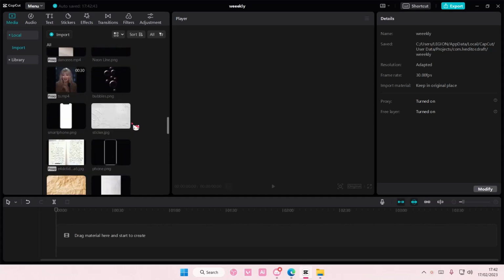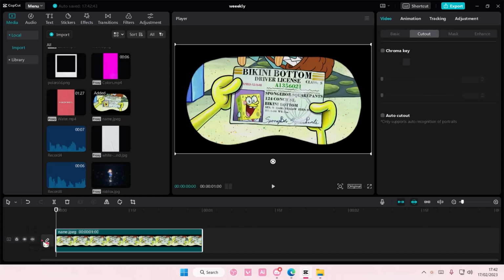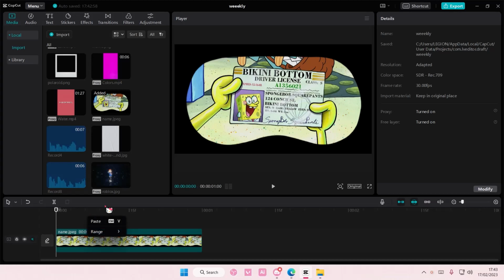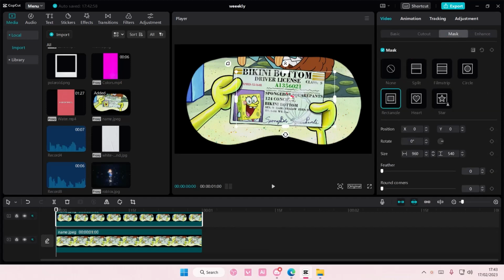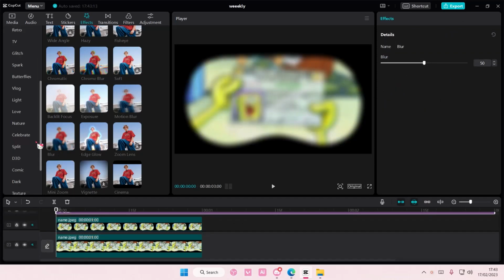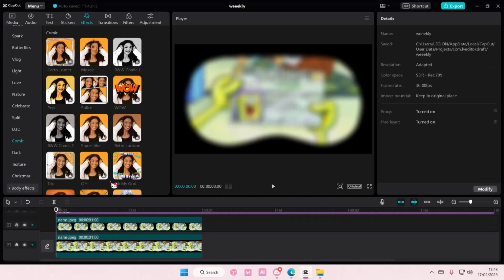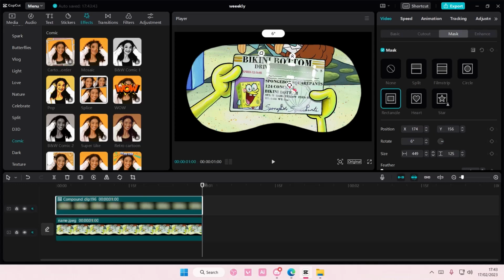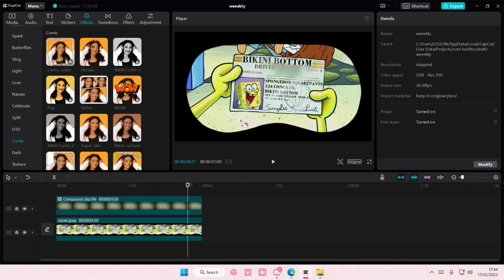Want To Blur Or Pixelate A Segment Of Your Videos For Edits In CapCut PC? Here's How!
Blur or pixelate a segment in your videos in CapCut PC by watching this tutorial.